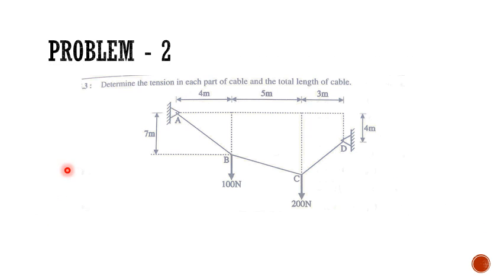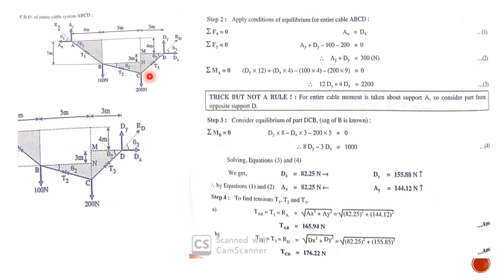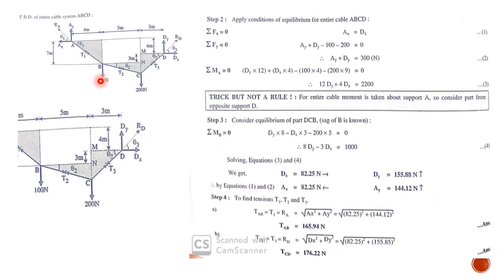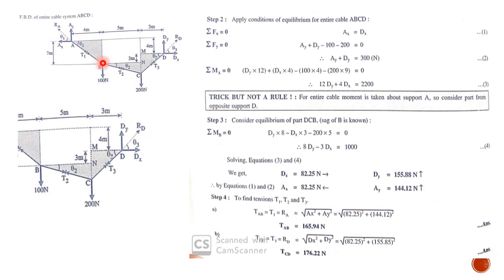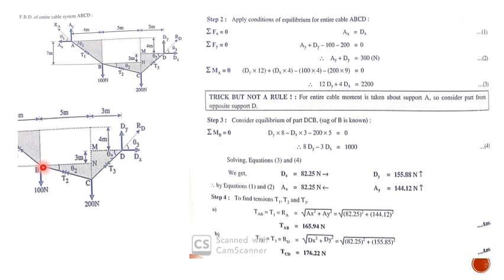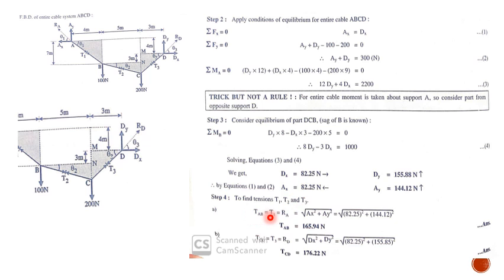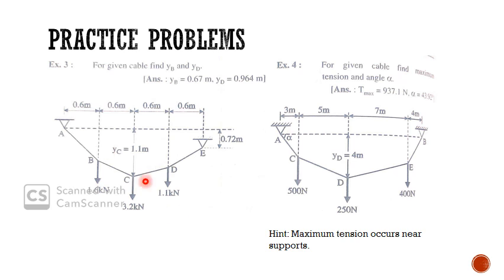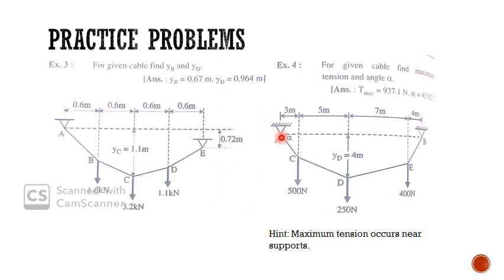Analysis of cables 2